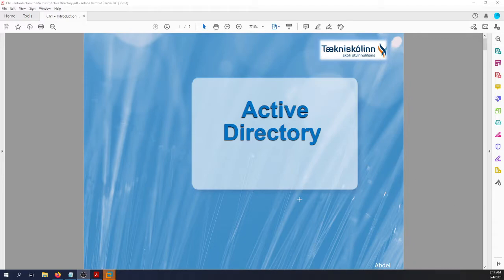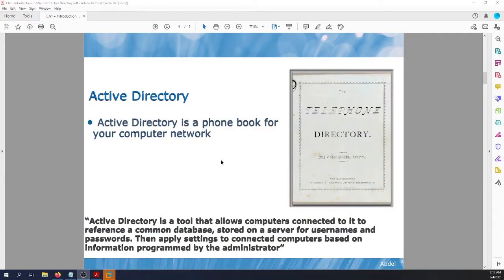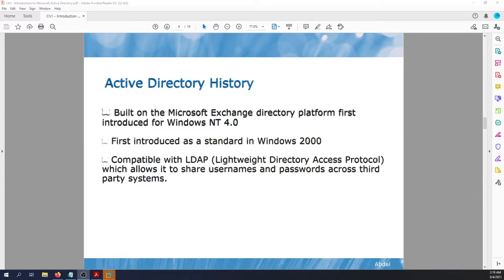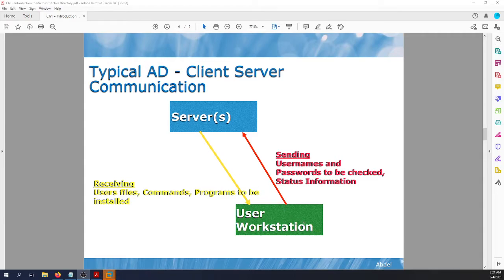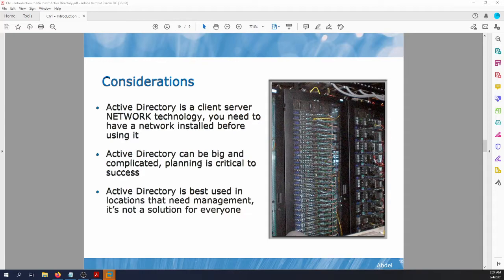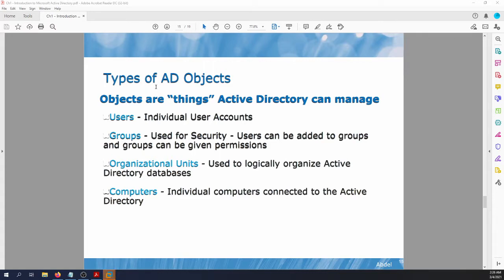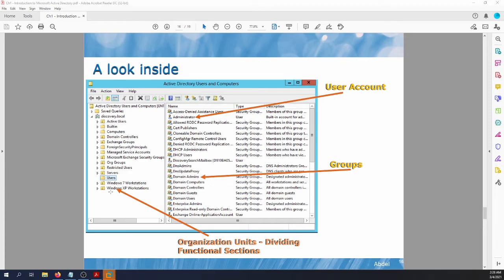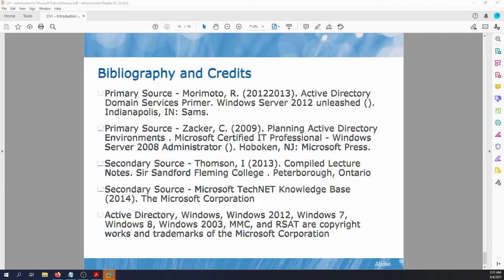Chapter 1 - What is Active Directory?